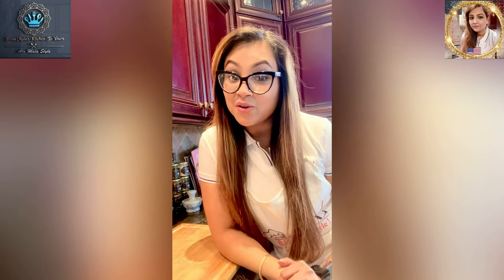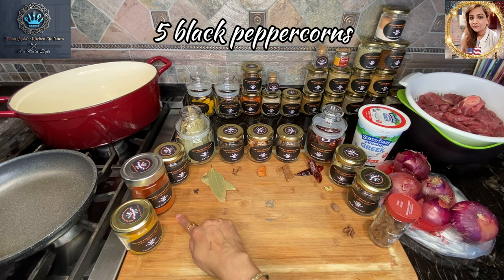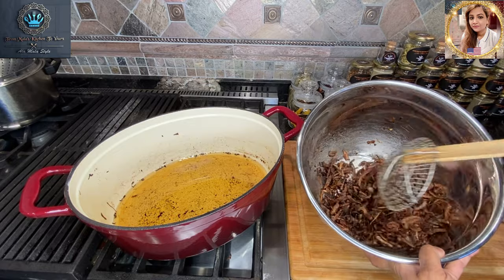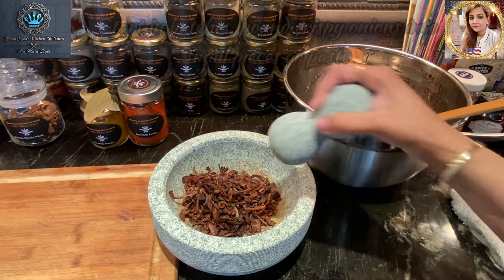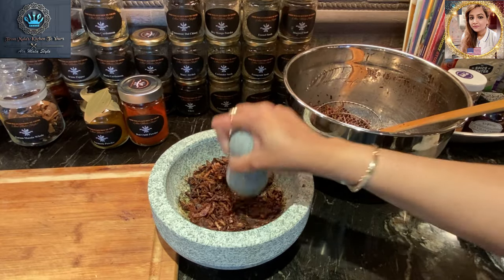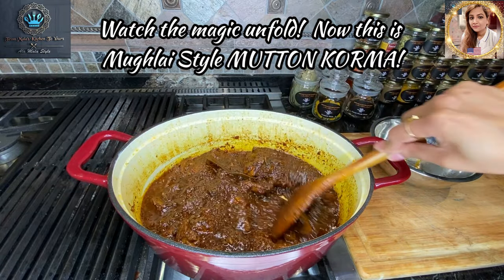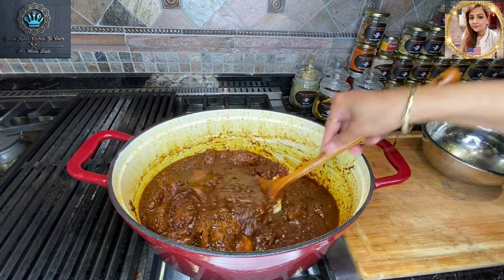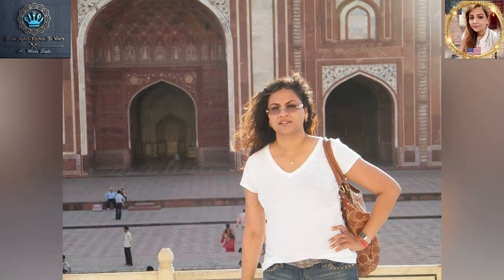Mughlai Mutton/Lamb Korma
General Ingredients
* 4 lbs semi bone in, leg of lamb, cubed
(Make sure meat is washed, fat & silver skin trimmed off)
* 13 ozs ghee
* 5 medium or 3 large red onions, thinly sliced
* 2 bay leaves / tej patta
* 2 cups Greek yogurt

Ingredients
(Garam Masala)
* 2 green cardamoms
* 1 black cardamom
* 3 whole cloves / laung
* 5 whole black peppercorns /kala mirch
* 2 whole dried red chilis/ Lal mirchi
* 1 piece mace
* 1 piece cinnamon/javitri broken into 2 pcs
* 1 star anise
* 1 tbs whole cumin seeds / jeera
* 1 tbs whole coriander seeds

Toast / roast all whole spices until fragrant and golden.  Remove from heat and allow to cool.  After cooling, pound/grind into a fine powder & add in powdered spices mentioned below ( turmeric & chili powders).  Combine well, set aside, garam masala is ready.

Powdered Spices
* 1 tbs turmeric powder
* 1 tbs kashmiri chili powder
* Optional ~ 1-2 tbs reg chili powder

Method

1.  Heat ghee in a heavy bottomed pan.
2.  Fry onions until golden and crisp.  Set aside to cool.  When cooled, pound into small pieces or paste.
3.  Using same oil, brown/braise all mutton/lamb pieces until golden on all sides.  Place in a clean bowl & set aside.  *** DO NOT SEASON MEAT prior to braising.  This recipe calls for using the meat in the most organic way possible.
4. In a bowl, add Greek yogurt, freshly made masala mix, & all powdered spices.  Mix well to incorporate.
5. Add bay leaf to hot oil.
6. Using same oil in the pot that was used for the fried onions and lamb pieces, slowly add the yogurt & masala mixture & stir well into hot oil.
7. When oil from the turmeric and masalas begin to release, add mutton pieces and combine well.  Sauté about 7-8 minutes.
8. Add enough water to cover the top of meat in pot.   Place lid on pot.  Cook low & slow for at least 2 hrs until meat is tender.  Add more water if needed while cooking.
9. After 2 hrs of cooking low and slow and meat is tender, stir in onion paste made from fried onions earlier.  Watch the the color change and gravy instantly thicken up.
10.  Now add salt to taste (do not add before).
11. Place lid back on to cover pot and let sit for at least 2 hrs before serving.
12. Serve with naan or safron infused jeera rice.

🔗EQUALITY NEWS INFORMATION 🔗

***NO COPYRIGHT VIOLATIONS/INFRINGEMENT INTENDED.  FULL CREDIT GIVEN TO ARTIST.***
Sandeep Khurana
Bollywood Ethnic Sitar
Table Rhythm